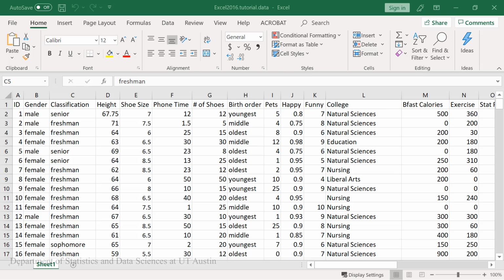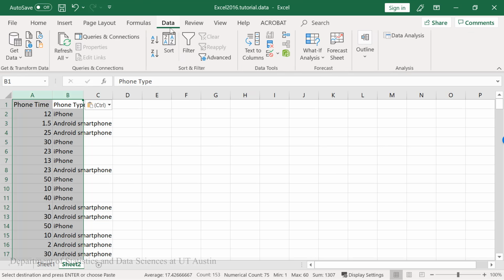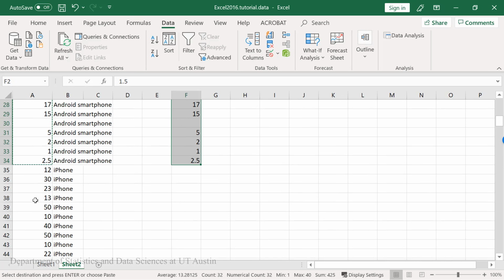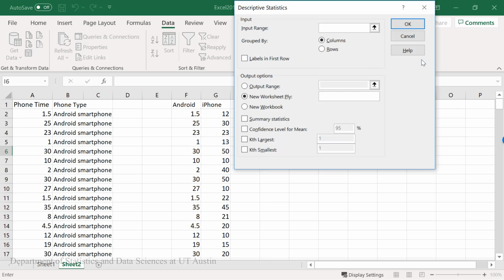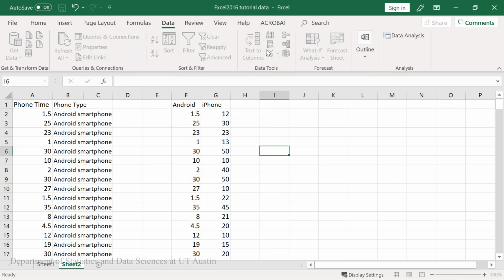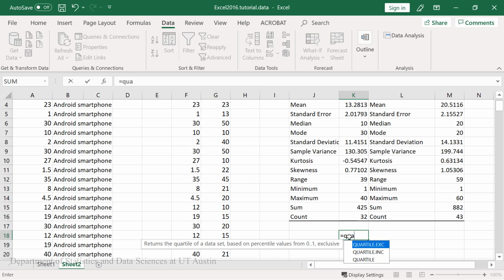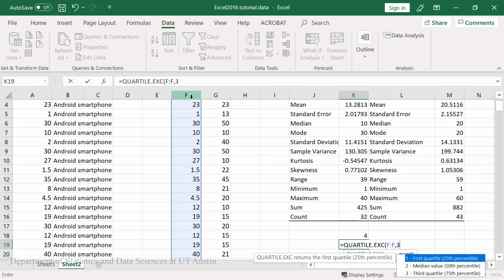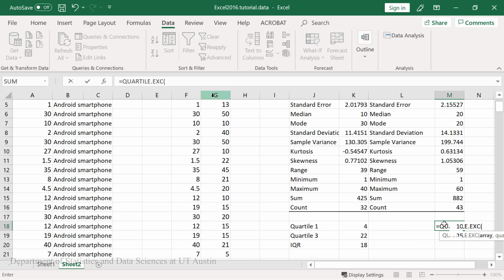Using the Data Analysis Toolpak to Calculate Descriptive Statistics in Excel 2016